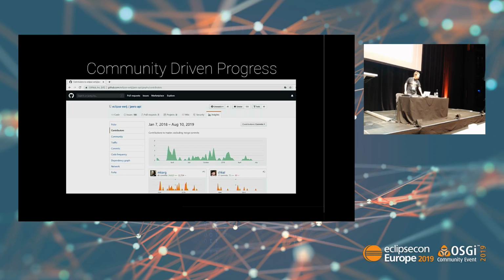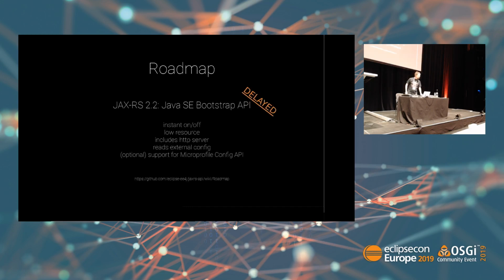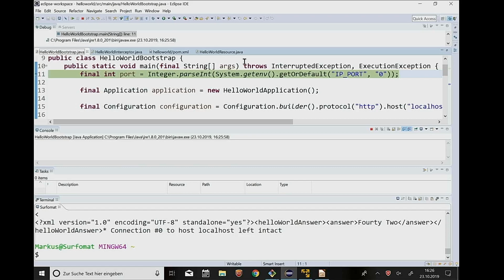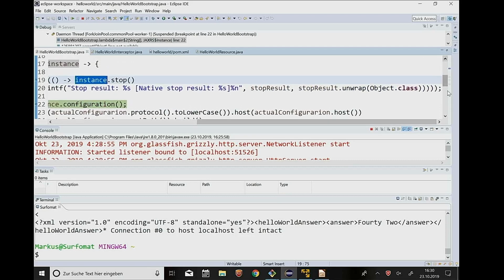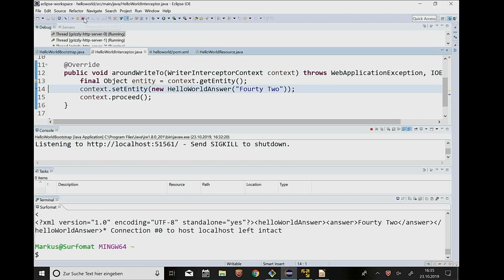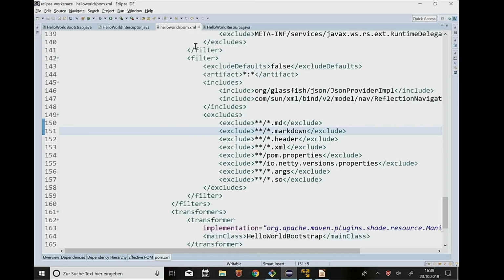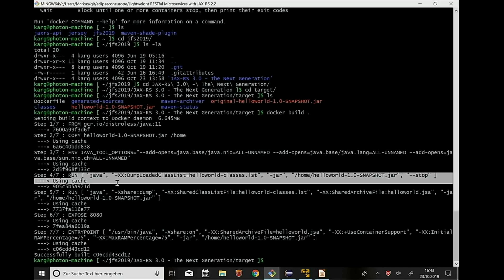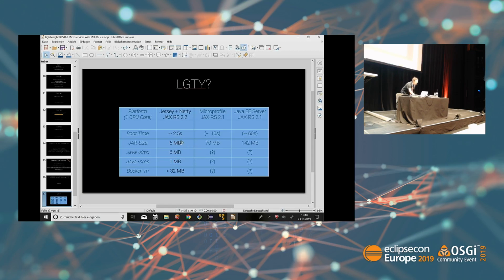Lightweight RESTful Microservices with JAX-RS 2.2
With Microservices as its target, the programmer sees a gap between the typical old-school approach (deploying to an application server) and modern approaches.JAX-RS 2.2 allows to natively startup a web server, even in-process in an IDE, so it allows to simply start it as a Java main() method and debug its startup and requests processing just as easy as Hello World! No more slow build and deploy cycles! This talk demonstrates how to do that, and what more to expect from JAX-RS 2.2 and the further roadmap. JAX-RS is the right choice for professional Microservices, and this talk shows why.

The speaker, a former JSR 339 and JSR 370 expert group member, is one of the most active committers to Jakarta's REST API, authored most of the features demonstrated in this presentation, and knows JAX-RS since more than a decade. So this is talk is the definitive source to learn about the latest features.

Speaker:
Markus Karg